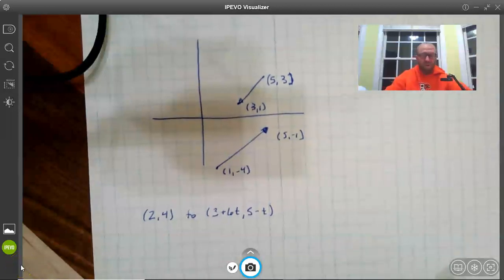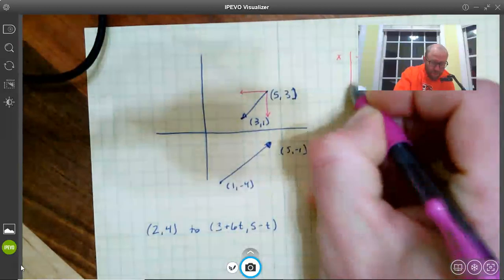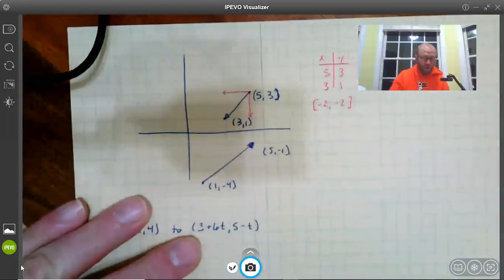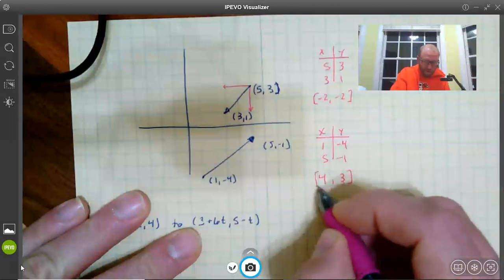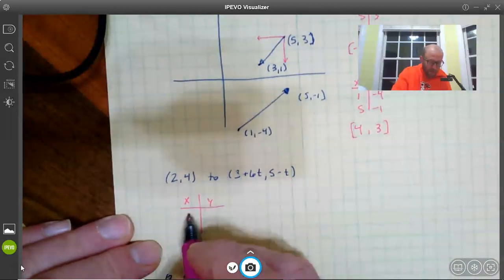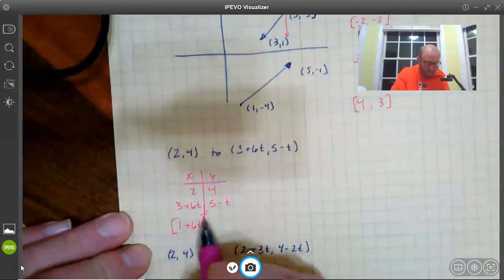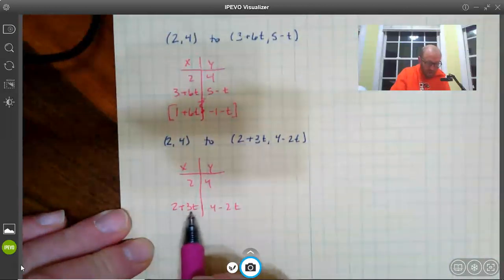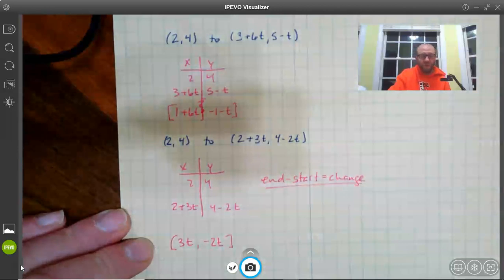Geometry Problem 161 + 162